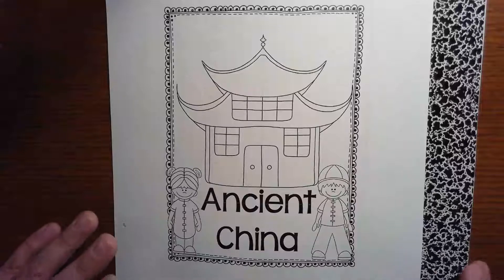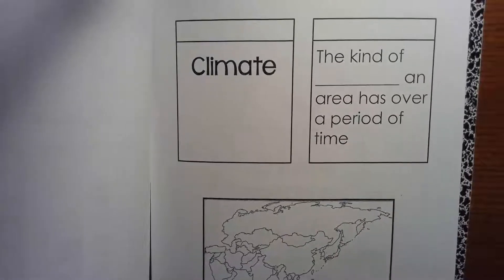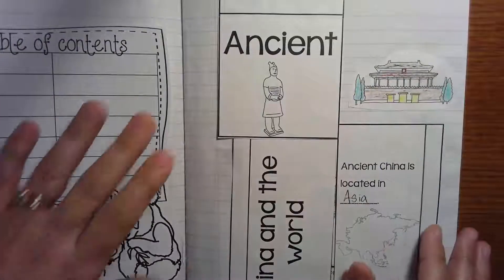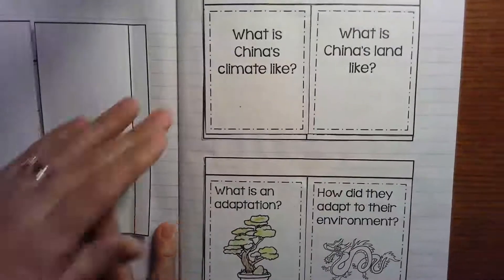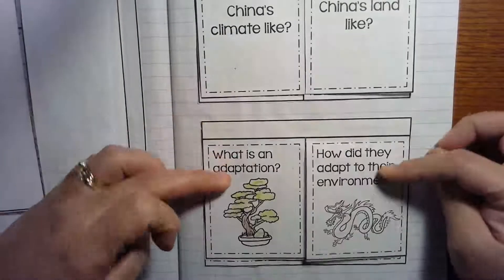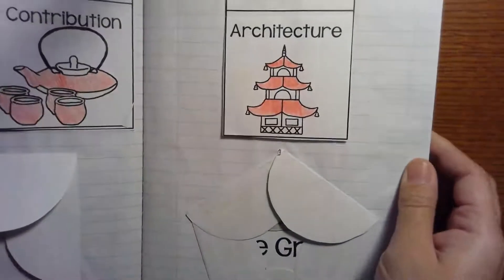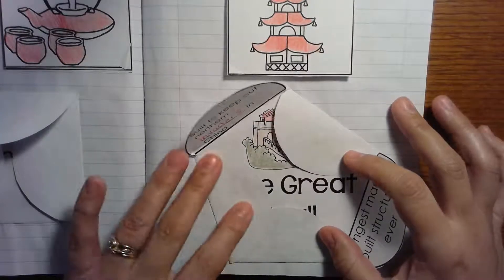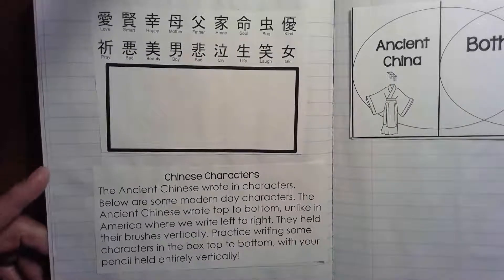How to make your ancient China lift-the-flap book!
Color the pages.
Fill in the blanks.
Cut and glue.
Have fun!